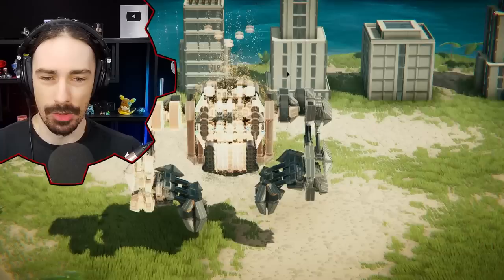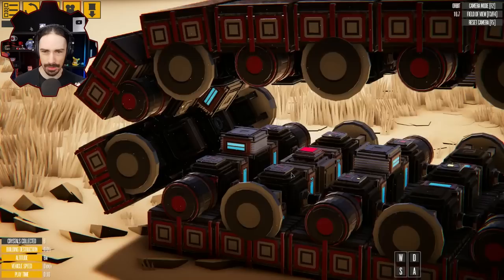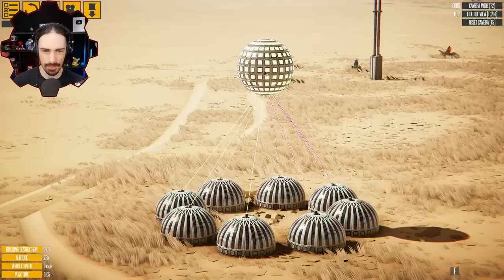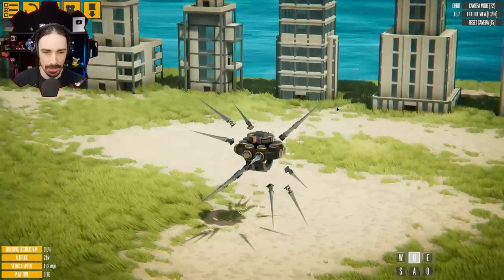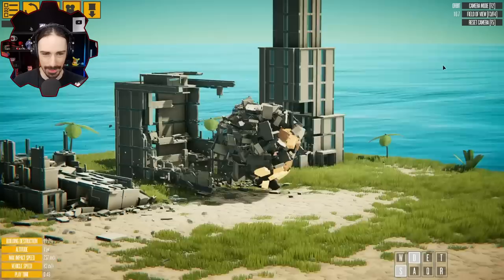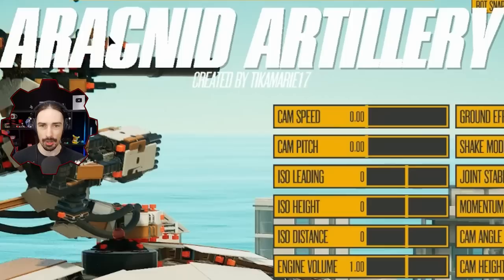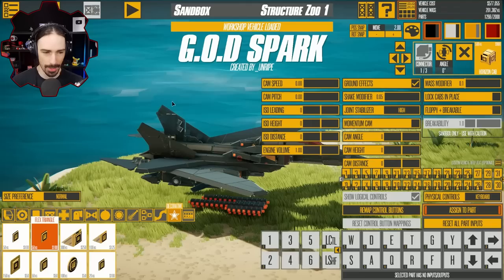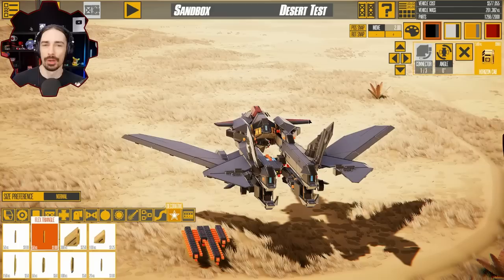This Transformer Isn't The Only Insane Creation In This Video [Instruments of Destruction]